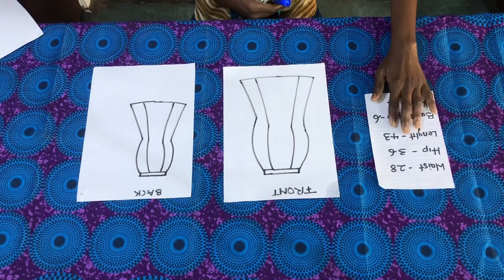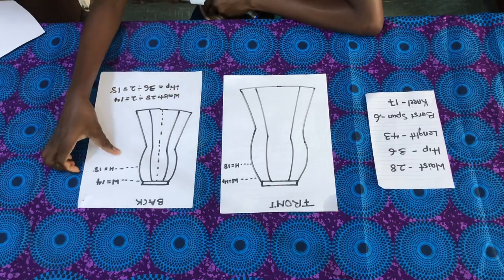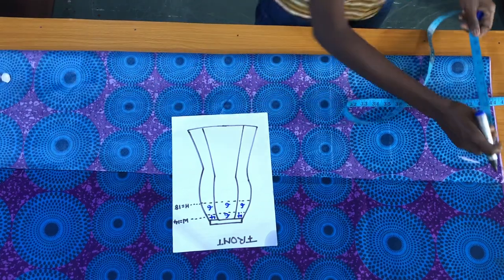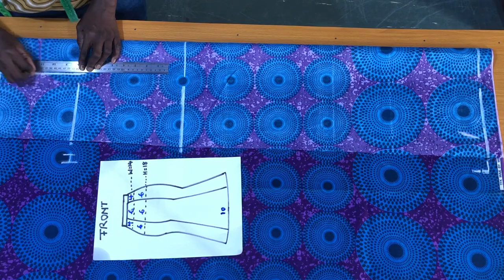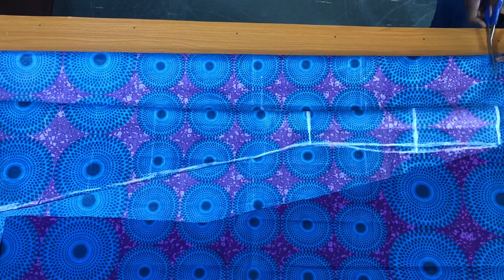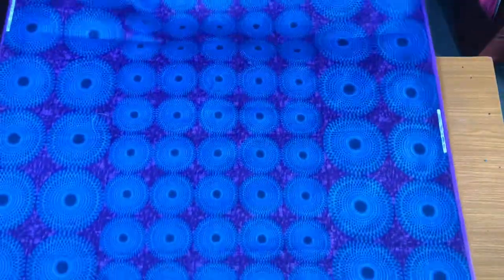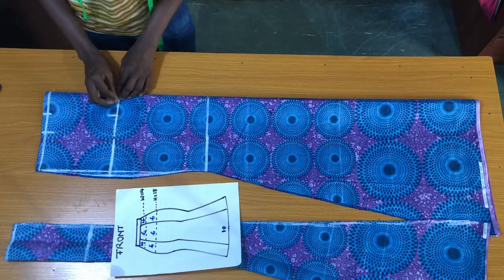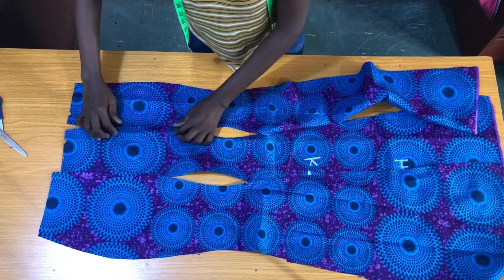How to cut a Six pieces skirt with Perfect line placement and also avoiding a flat butt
This is a requested tutorial .
In this tutorial, you will learn how to make a six pieces skirt with the right line placement